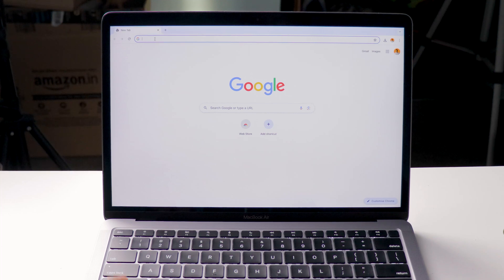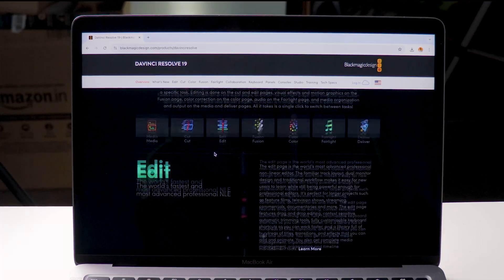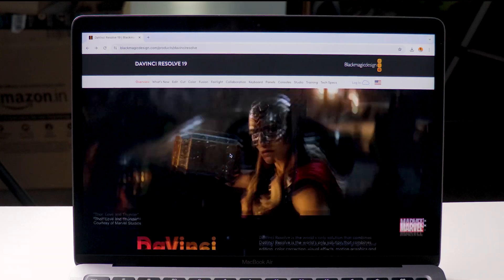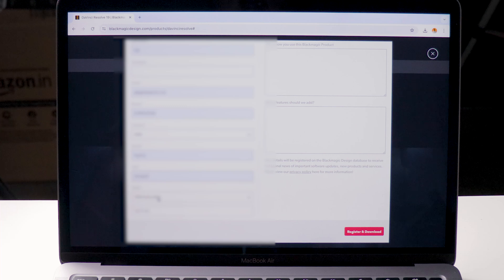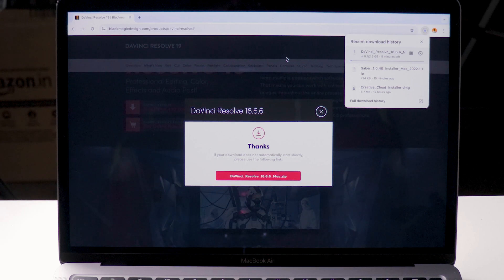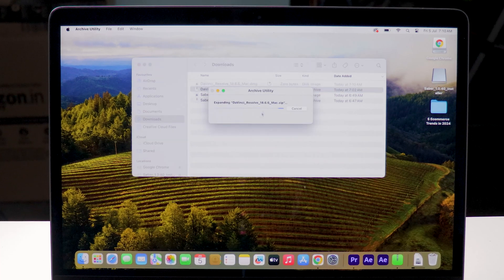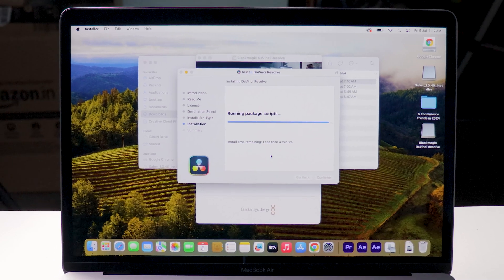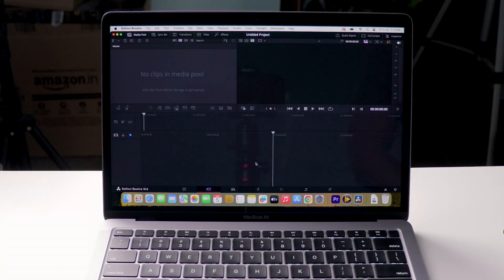How To Install Davinci Resolve Properly in MacBook? (Beginners Guide)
Looking for a free video editing software for your Mac? Look no further! In this video, we'll show you how to install DaVinci Resolve, a professional-grade video editing software that's completely free to use. We'll take you through the step-by-step process of downloading and installing DaVinci Resolve on your Mac, including how to install LUTs and get started with the software. Whether you're a beginner or an experienced editor, DaVinci Resolve is an excellent choice for all your video editing needs. With its user-friendly interface and advanced features, you'll be creating stunning videos in no time. So, what are you waiting for? Watch this video to learn how to install DaVinci Resolve 19 on your Mac and start editing your videos like a pro!